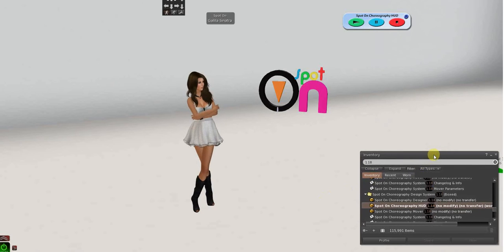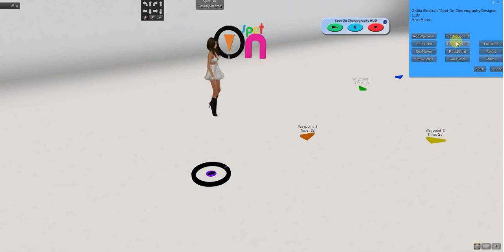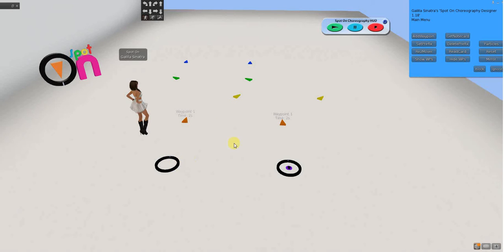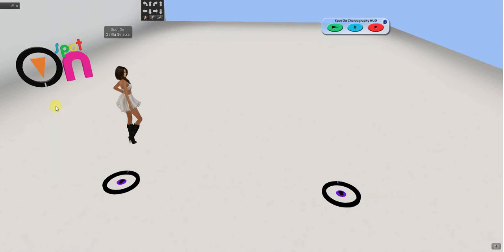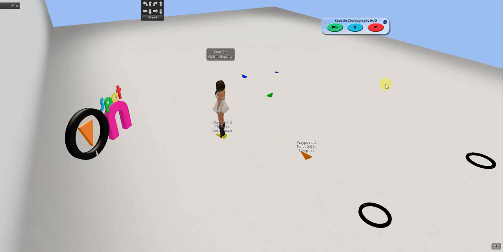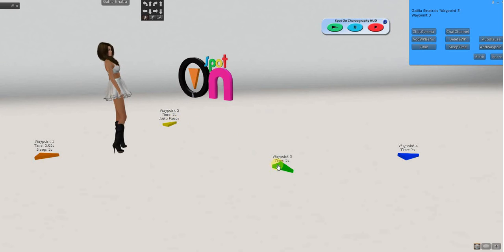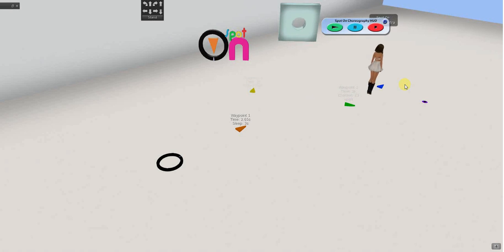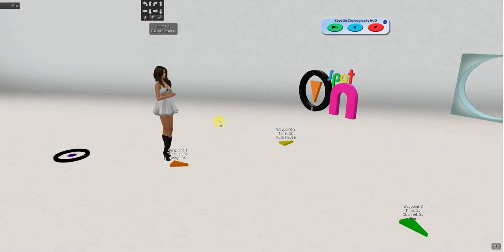QUICKSTART 2 - Features of the Choreography Design System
This is VIDEO 2.  Please be sure to watch the Quickstart Guide video before viewing this one.